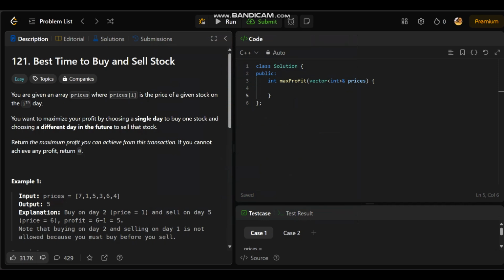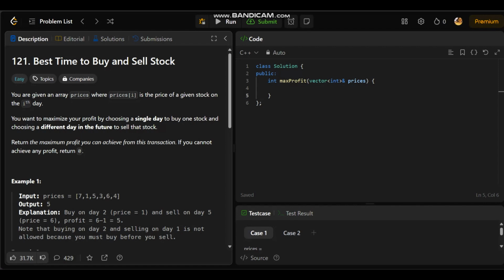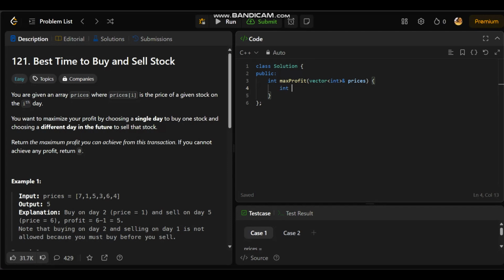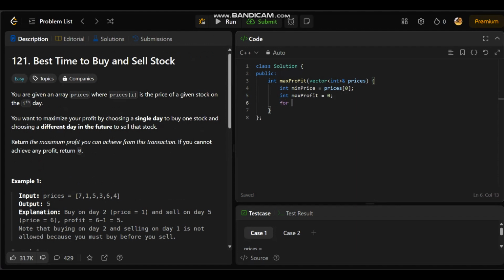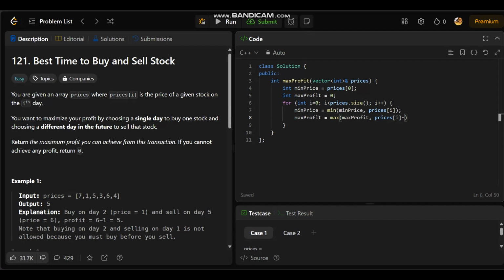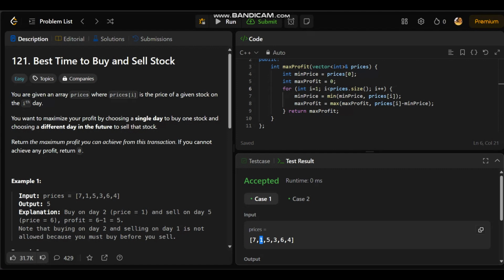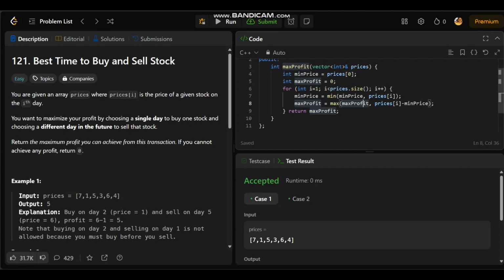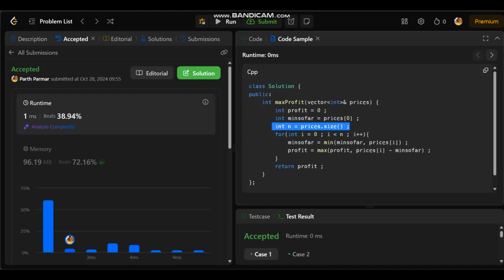Striver's Blind 75 Sheet 02/75 | Best Time to But and Sell Stock